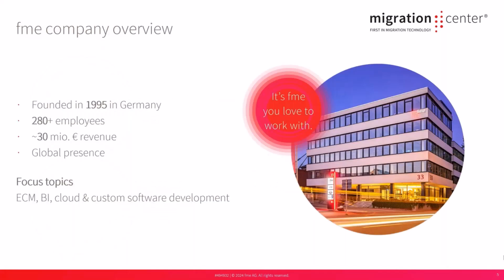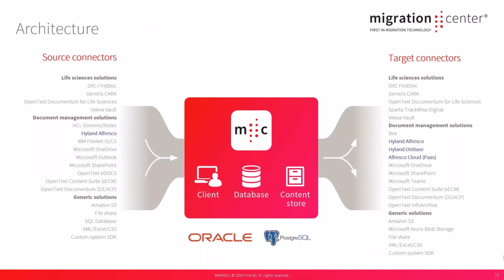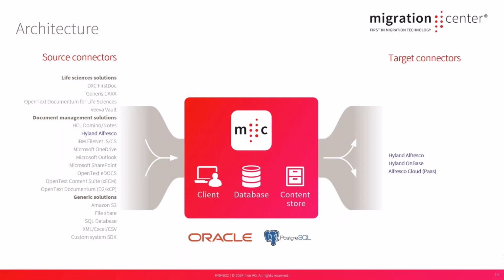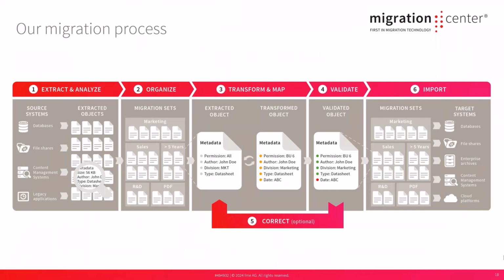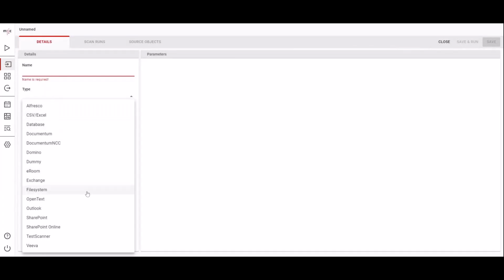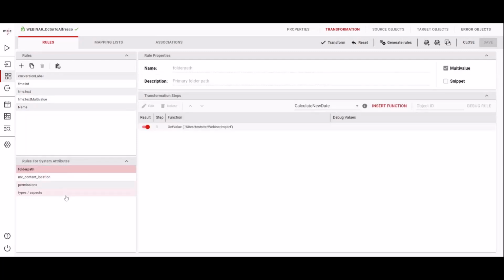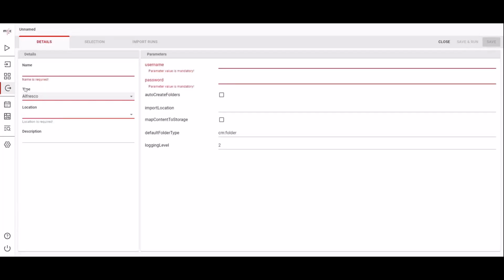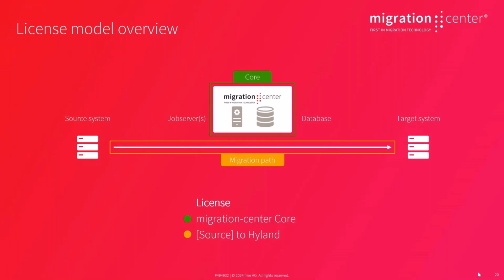Webinar | Elevate your Hyland migration strategy – Harnessing migration-center for OnBase & Alfresco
Whether you are a seasoned IT professional or just beginning your migration journey to Hyland Alfresco and OnBase, this webinar promises invaluable insights to elevate your strategies if you plan to migrate content to the Hyland platforms. We look forward to welcoming you to our session!